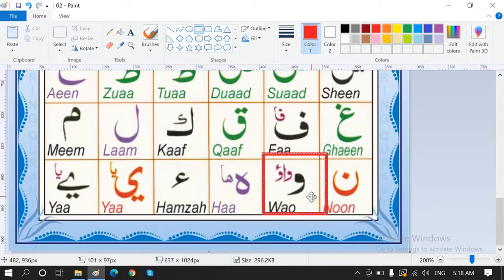Learn Quran With Tajweed | Arabic Letters Ch : 01(05) | Noorani Qaida | Learn Nuraniyah In English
What is TAJWEED? How can we recite Quran properly? How to pronounce Arabic letters properly? How to learn Quran online?
In These Videos, I have tried my best to make this thing very easy for you. After watching these videos you would able to recite Quran with Tajweed, insha'Allah.